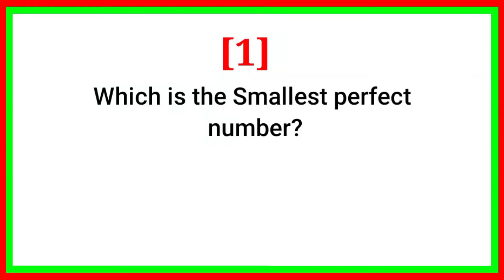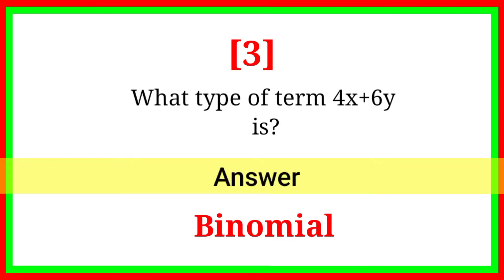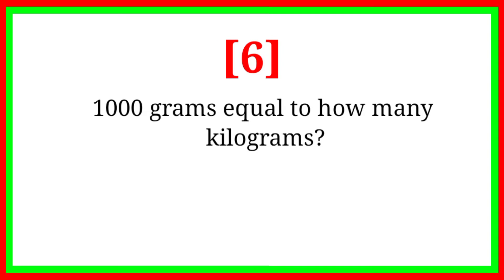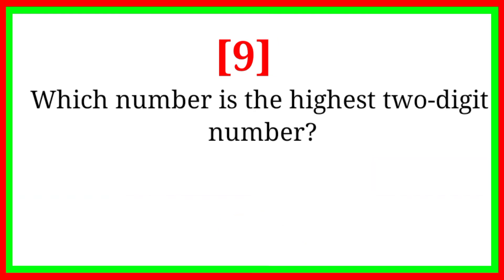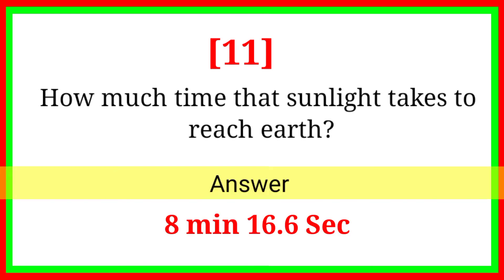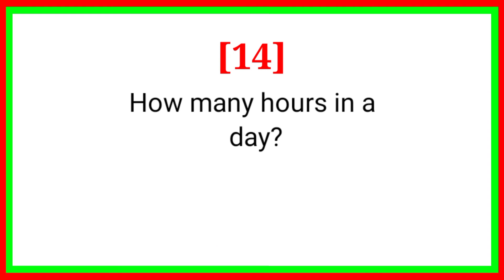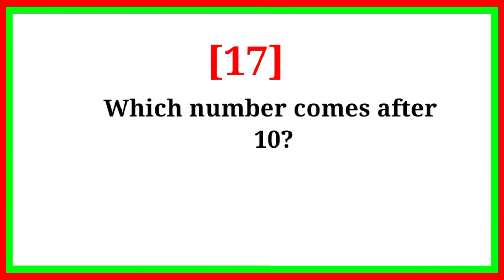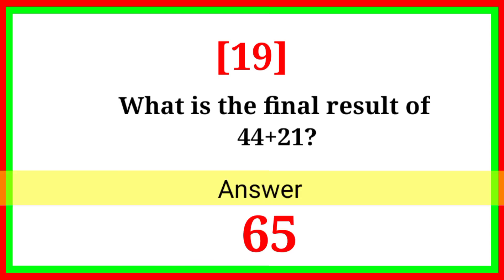Kids Math Gk Quiz Questions and Answers in English | Gk Questions and Answers for class 1 to 5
Video question is solved 👇
Q.1.Which is the Smallest perfect number?
Q.2.How many factor do a prime number
have?
Q.3.What type of term 4x+6y is?
Q.4.What is the percentage of 5:10?
Q.5.What is the ratio of 20 meters to 100
km?
Q.6.1000 grams equal to how many
kilograms?
Q.7.Which is the longest side of a right angle triangle?
Q.8.What are the odd numbers 0 to 10?
Q.9.Which number is the highest two-digit
number?
Q.10.A figure with three equal sides is?
Q.11.How much time that sunlight takes to
reach earth?
Q.12.What are the even number between 0 to 100?
Q.13.Name the two real-life examples hollow hemisphere?
Q.14.How many hours in a day?
Q.15.How many Alphabet are there?
Q.16.What is the Shape of the Moon?
Q.17.Which number comes after 10?
Q.18.What is the smalllest natural number?
Q.19.What is the final result of 44+21?
Q.20.5 Times 10 equal to?